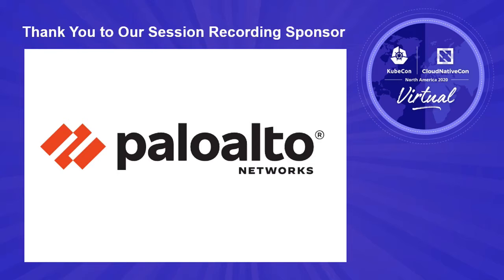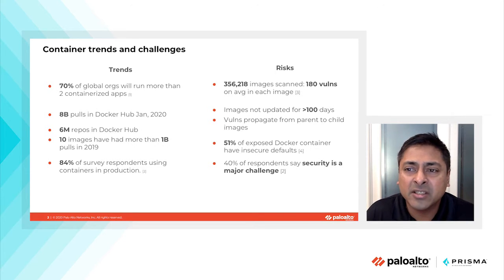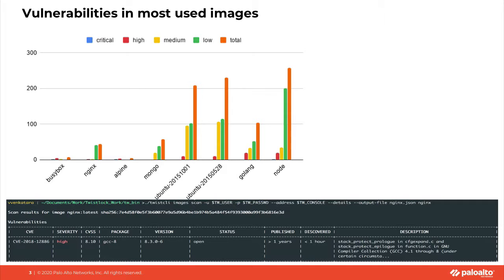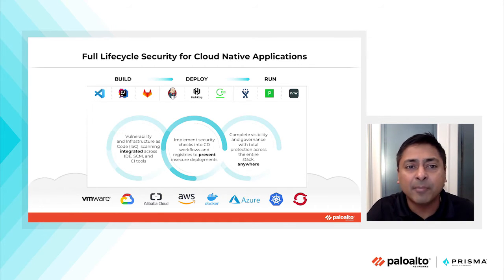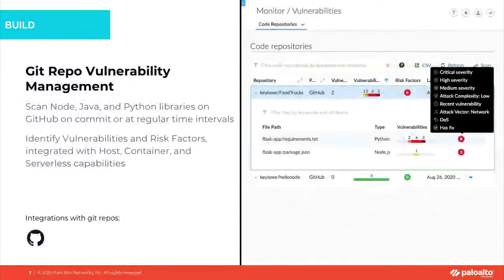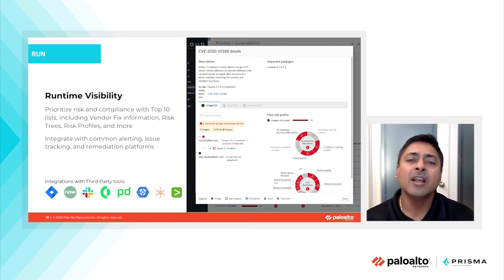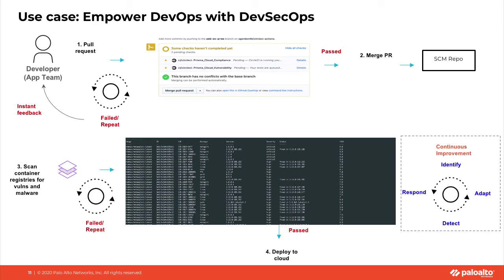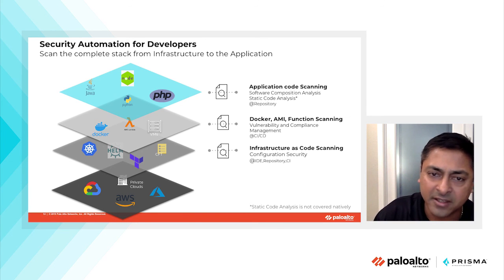Sponsored Session: Palo Alto Networks - Reinforcing Your Defenses to Secure Cloud Native Application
Sponsored Session: Palo Alto Networks - Reinforcing Your Defenses to Secure Cloud Native Applications

Malicious actors are moving as quickly as development teams to exploit weaknesses in cloud native applications. Far too often we see common vulnerabilities and misconfigurations as the culprit of the latest security incident. Securing critical cloud native applications requires the ability to identify the root causes of these risks and the speed to mitigate them pre-production. In this talk we will cover the processes needed to stay ahead of the bad actors and tools needed to inject security throughout the development lifecycle.  1. How security and development teams can succeed together 2. Purpose built security tools that embed security checks directly into familiar DevOps tooling 3. The scanning of IaC templates, K8's manifests and container images in the CI/CD pipeline 4. Enforce zero trust posture and runtime security